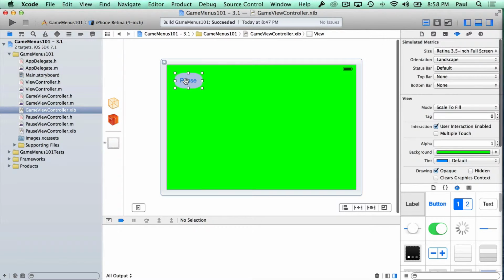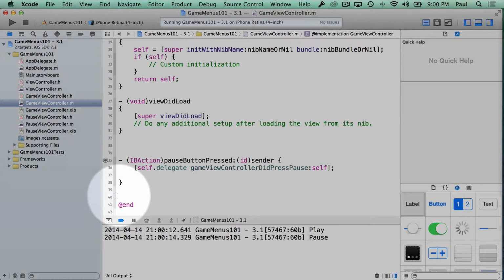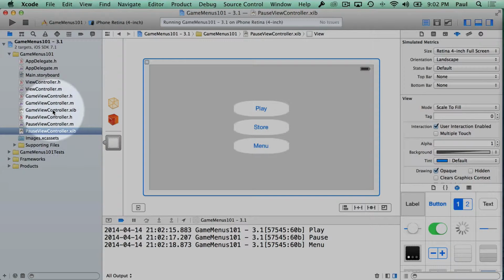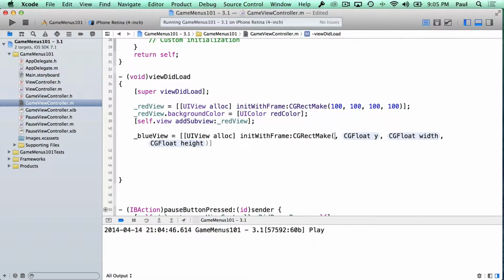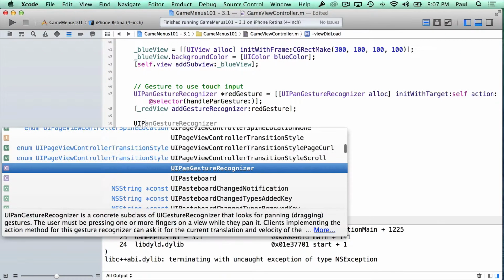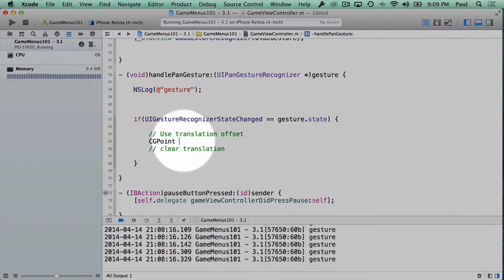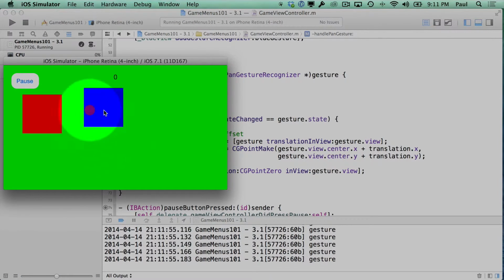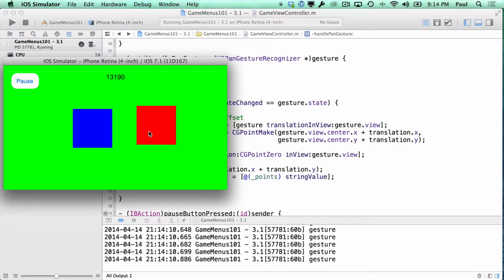iPhone Game Tutorial 5 - Basic Gameplay Design with UIPanGestureRecognizer Touch Input and Points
Learn how to use the pan gesture for iPhone (UIPanGestureRecognizer) to get touch input, and to move game elements around the screen. We'll animate some UIView's between different positions on the screen.

We can add a label for our game's points and center it on the game canvas using Auto Layout. We can build a simple game that increases the players score by moving objects around the screen.